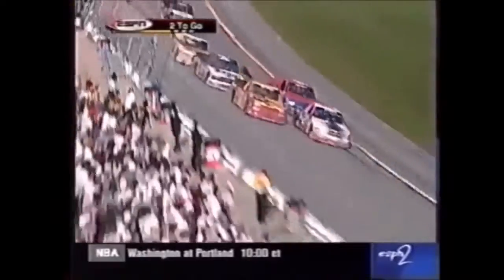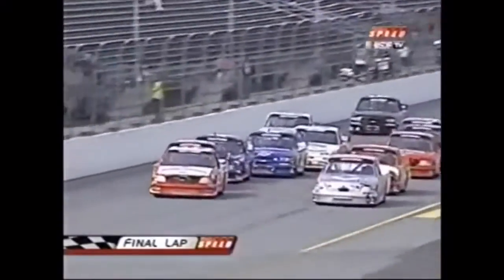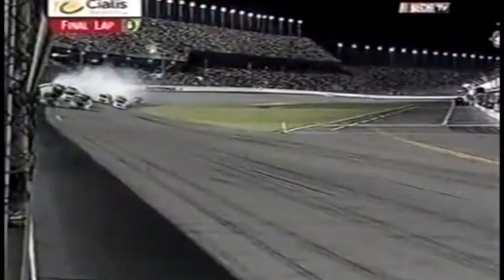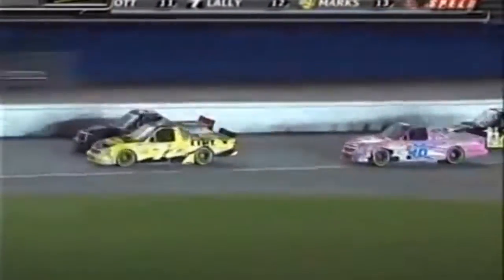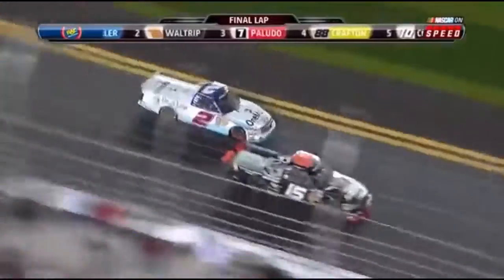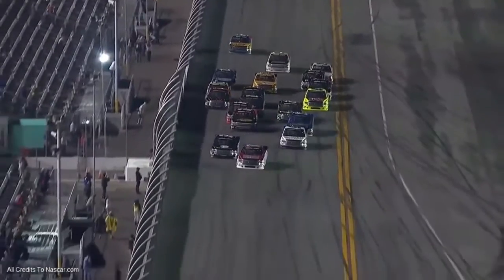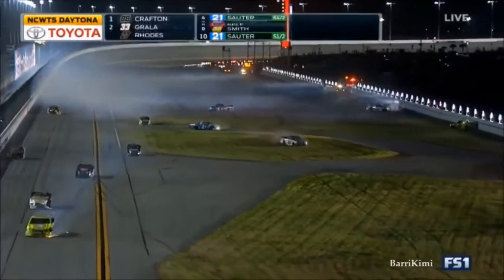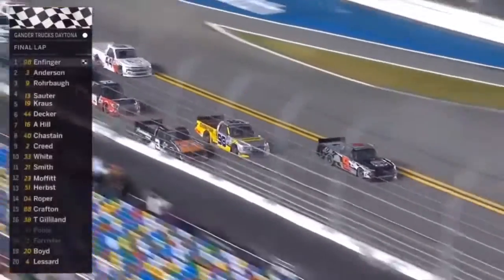Every NASCAR Truck Series Finish At Daytona